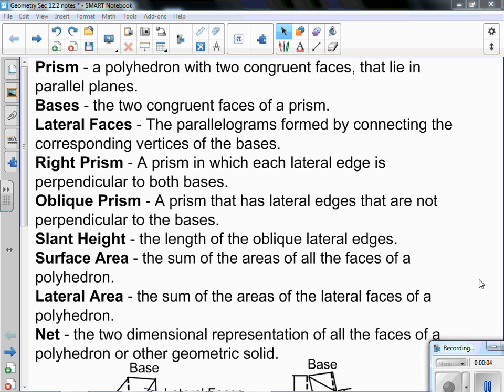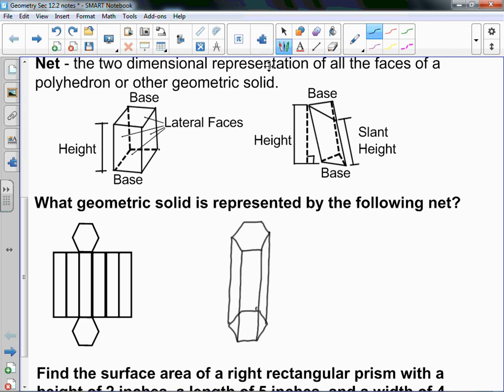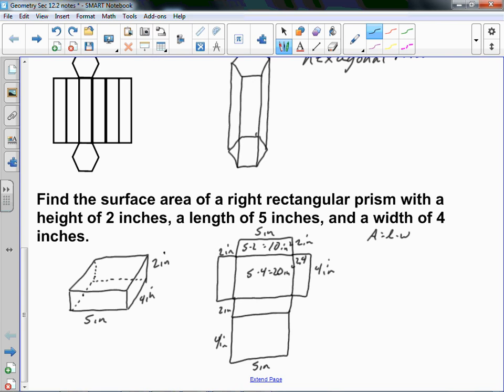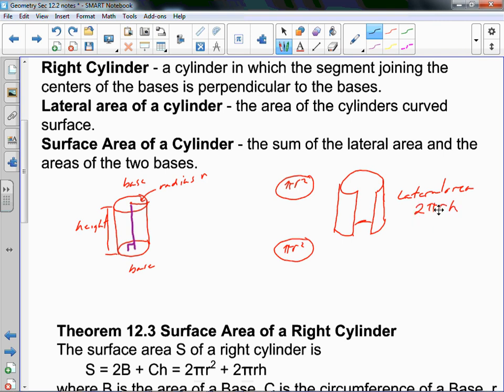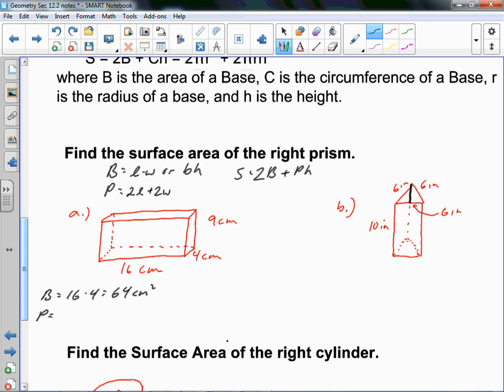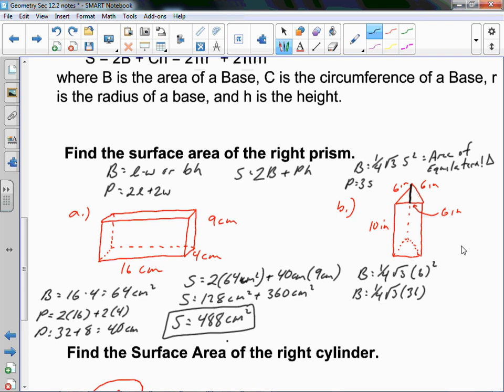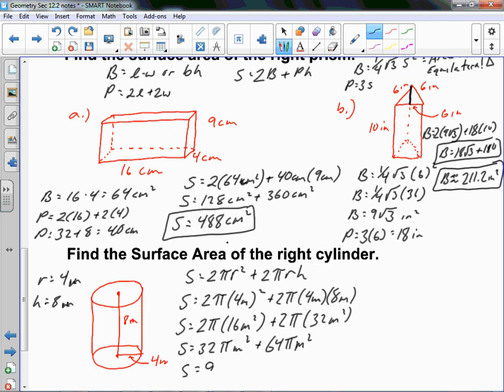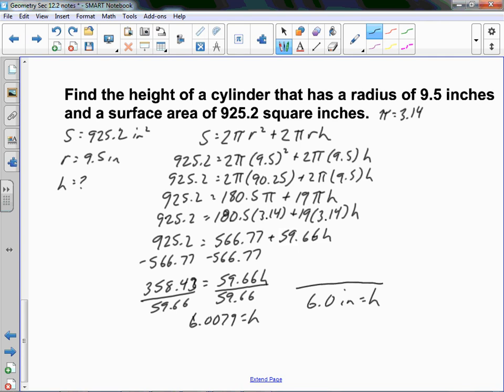Geometry Sec 12 2 notes